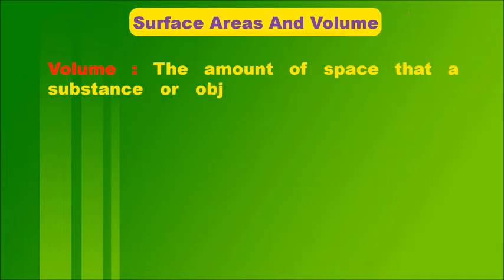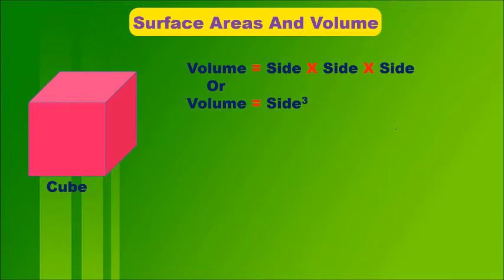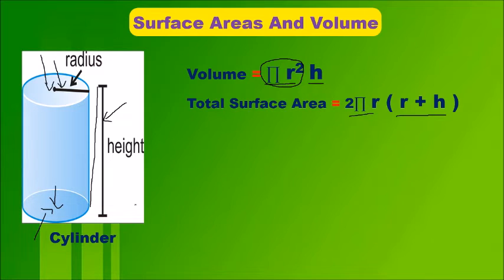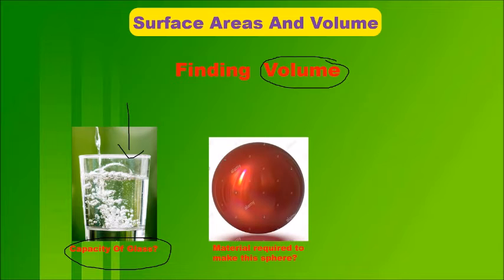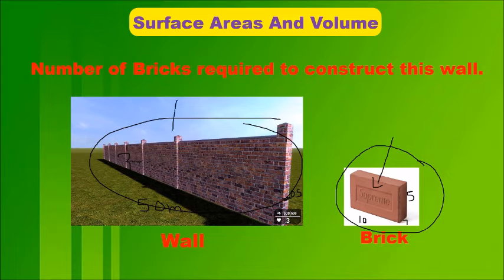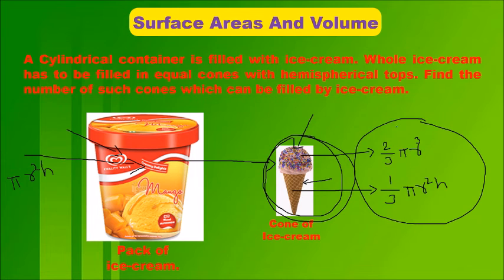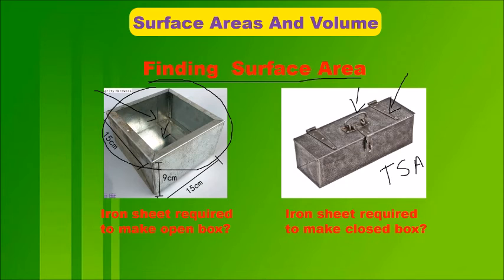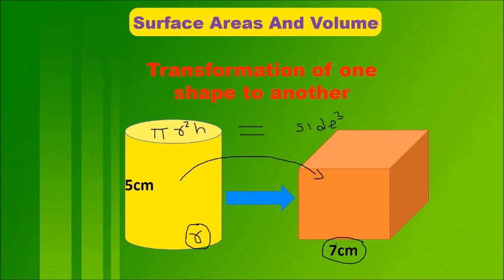Introduction to Surface Area and Volume / NCERT / Class IX and X/ CBSE / ICSE / BSEB